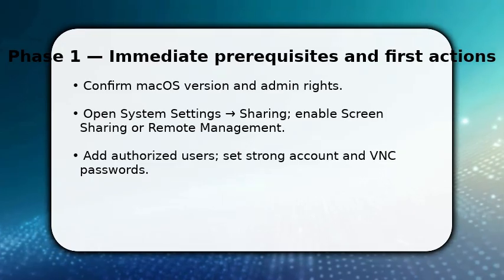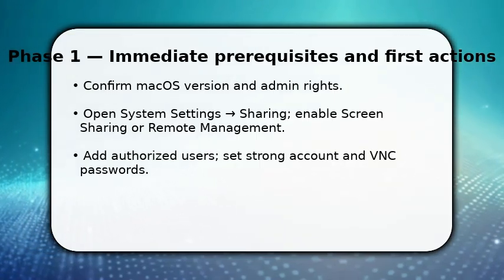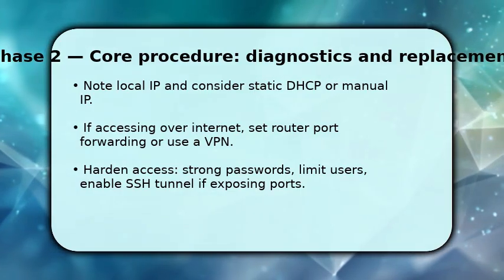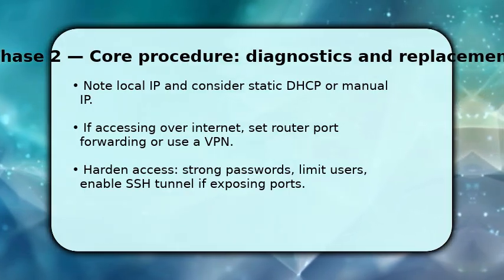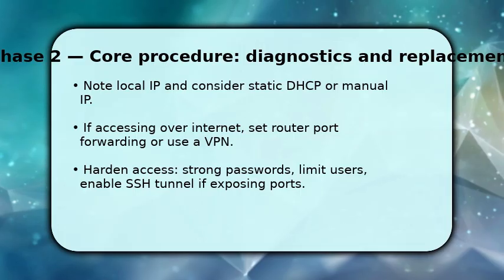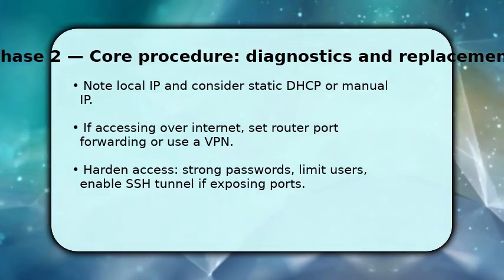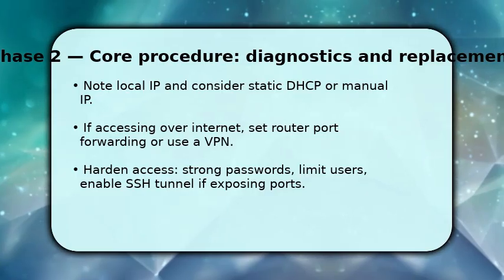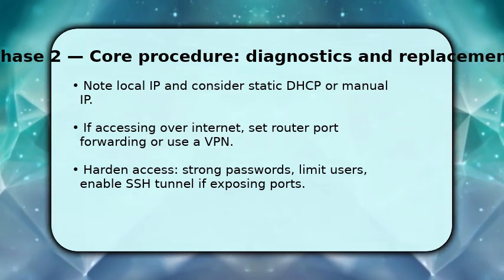How to Setup Remote Desktop in Mac - Full Guide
How to Setup Remote Desktop in Mac - Full Guide | 🔒 Surfshark VPN Deal — Stay private and secure. $1.99/mo + 3 Months Free ▸

Discover the step-by-step process of setting up a Remote Desktop connection on your Mac. This comprehensive guide covers everything from initial setup to troubleshooting common issues, ensuring you can access and manage your Mac remotely with ease.

Remote Desktop for mac, Set Up Remote Desktop in OS X, Mac remote desktop connection, Connect to a Mac using Screen Sharing, How to use TeamViewer on Mac